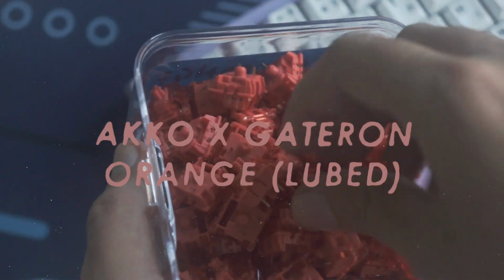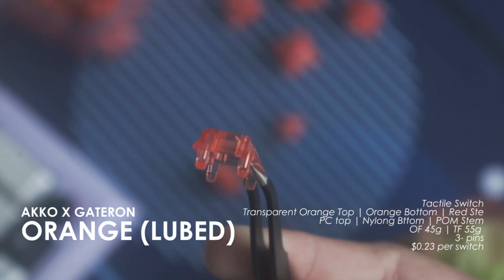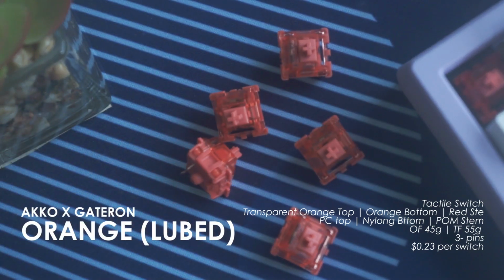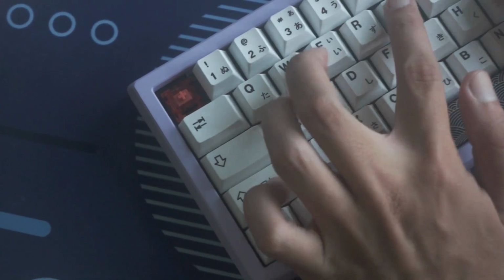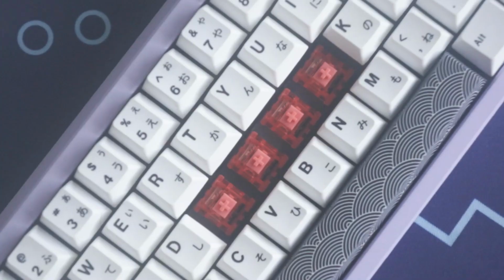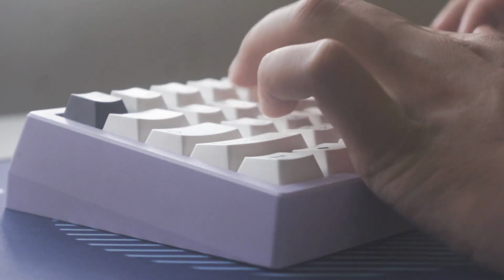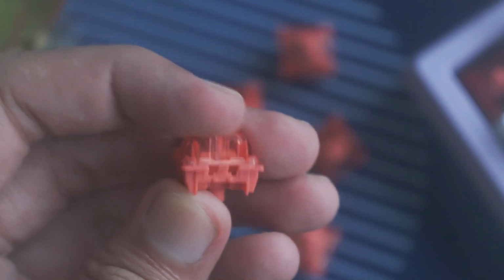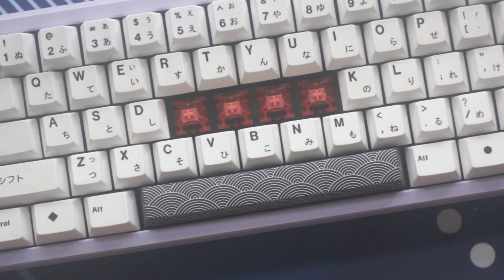Gateron Orange (Lubed) | Akko x Gateron Collab Switch | Overview and Sound Test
This is the Akko x Gateron Orange (Lubed)
One of the Akko Gateron Collaboration switches
We'll explore the key features of this switch, its pros and cons, and whether it might be the right choice for your typing or gaming needs.

↜Timestamps↝
0:00 Intro
0:14 Specs
0:41 Sound Test
1:32 Thoughts
2:33 Conclusion

I plan to reach 1k subs before this year ends, help me get there. Again thank you all for the support so far! Glad to have you guys there

Camera Used: Sony Nex5N
Editing Software: Adobe Premiere Pro
Microphone: Maono DGM20